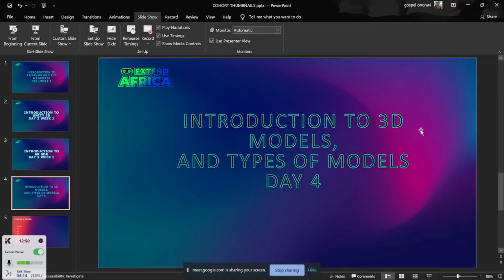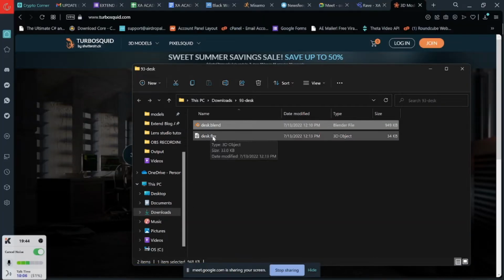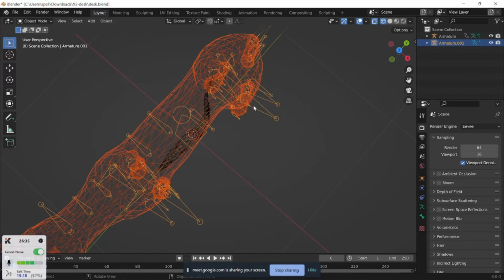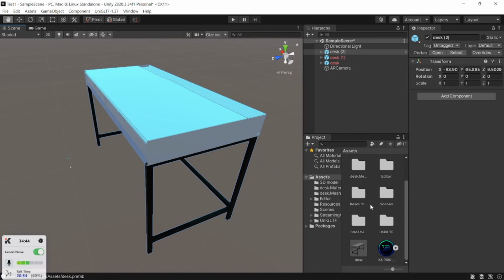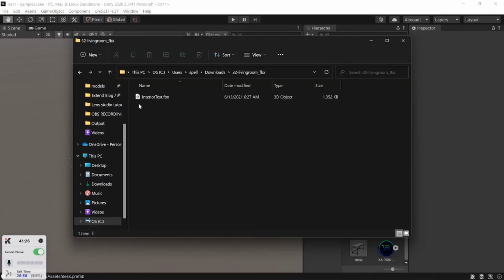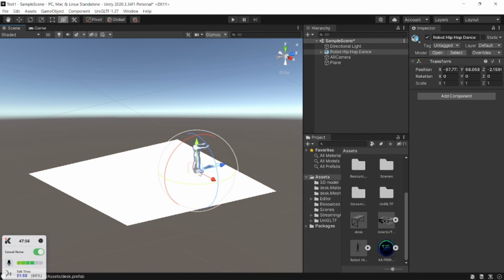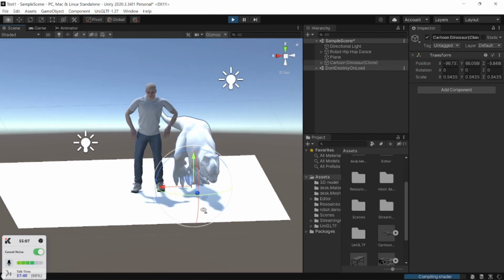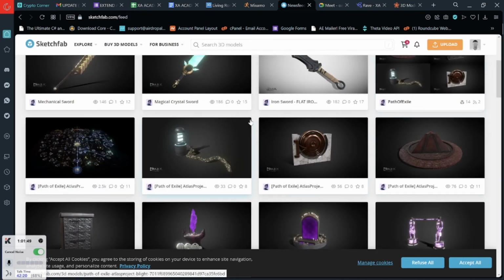Day 4 introduction to 3D models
Extend Africa cohort 1 day 4 week1 introduction to 3D models, types of models and how to use to them.